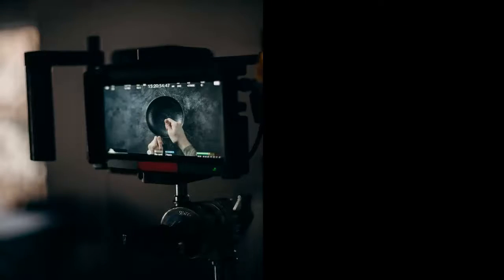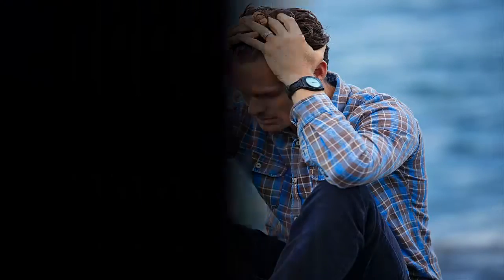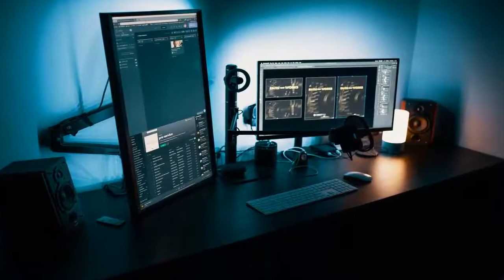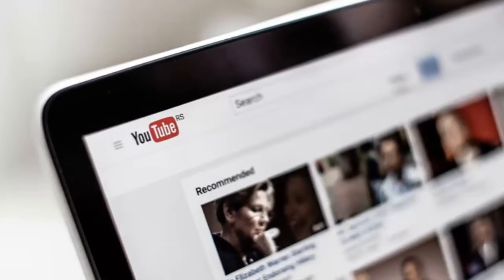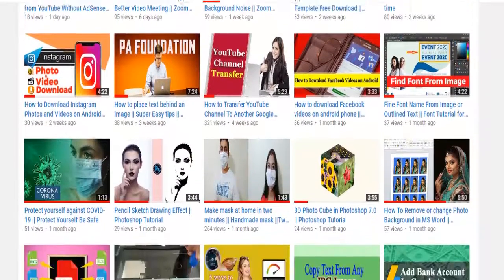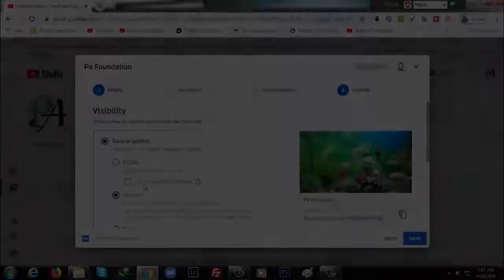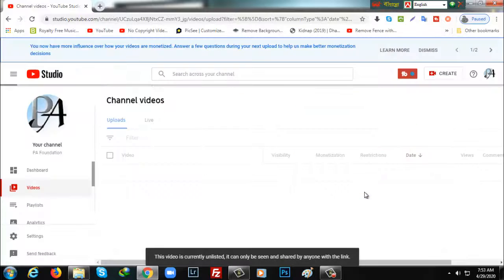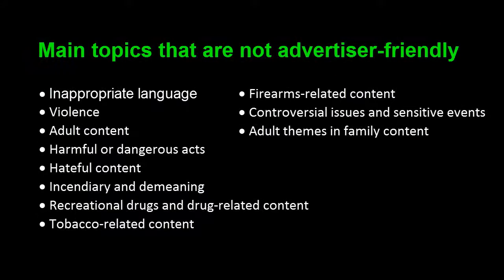YouTube Self-CertificationProgram || Ad suitability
Here are all the main topics that are not advertiser-friendly:
•Inappropriate language
•Violence
•Adult content
•Harmful or dangerous acts
•Hateful content
•Incendiary and demeaning
•Recreational drugs and drug-related content
•Tobacco-related content
•Firearms-related content
•Controversial issues and sensitive events
•Adult themes in family content